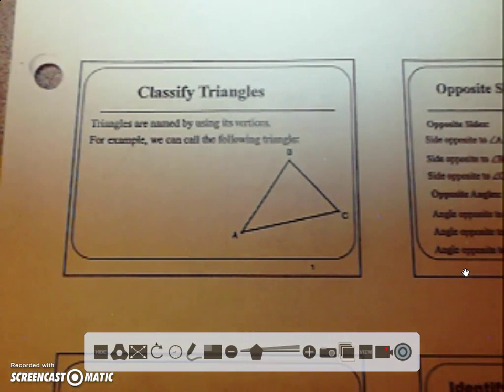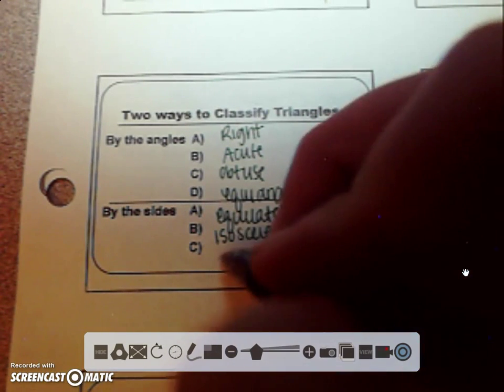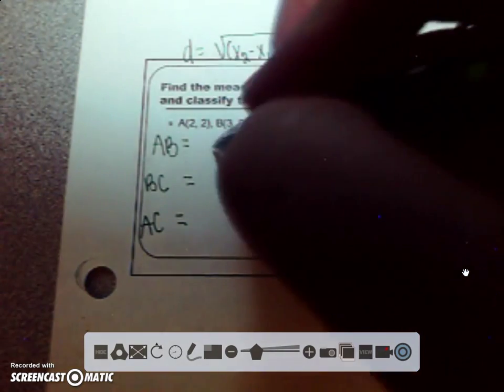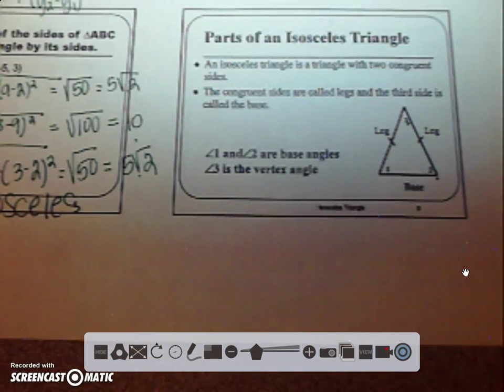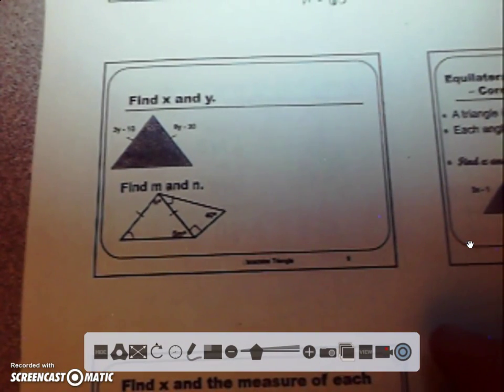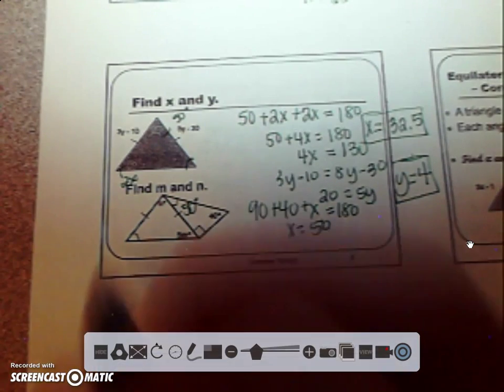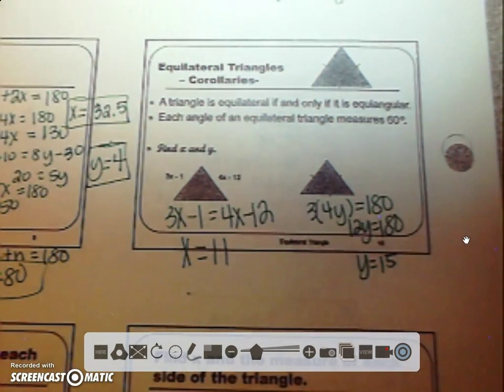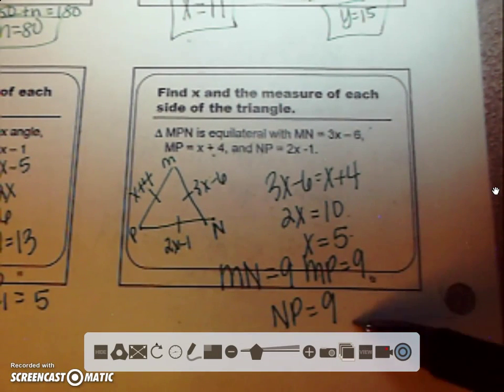Classifying Triangles Notes